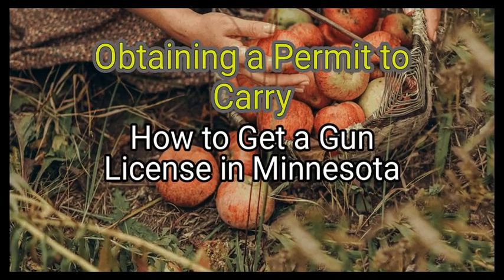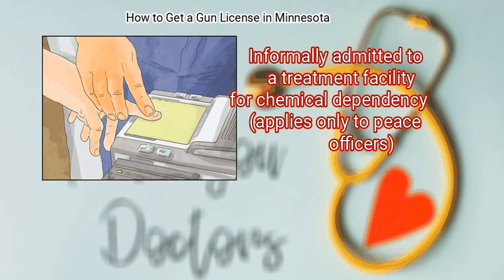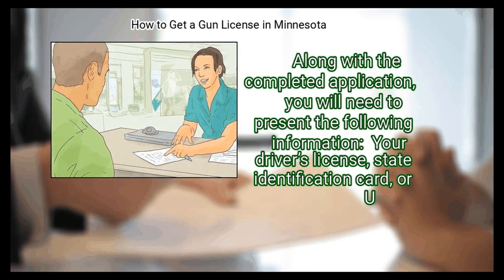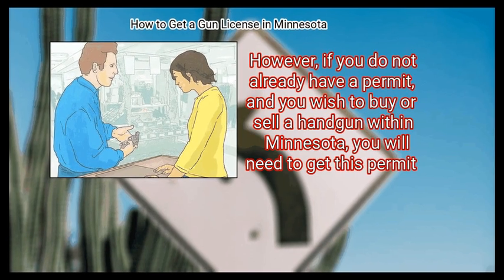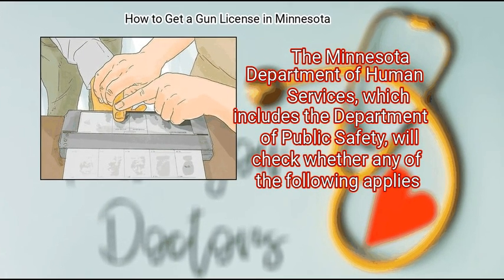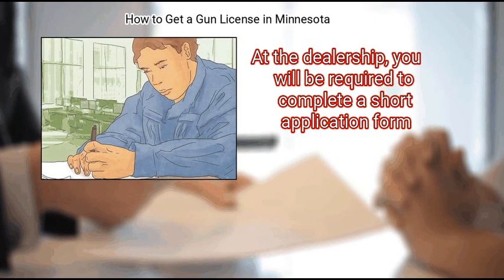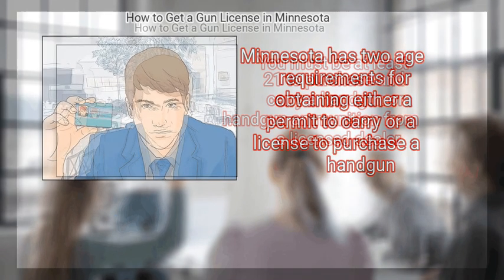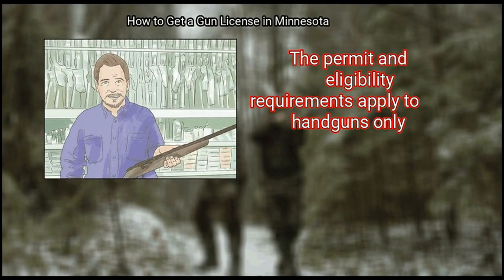4 Ways To Get A Gun License In Minnesota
4 Ways To Get A Gun License In Minnesota

the state of minnesota, through its department of public safety, requires and offers two separate types of permits related to handguns, the permit to carry and the permit to purchase or transfer. no permit is required for shotguns, rifles or any hunting equipment. the two handgun permits have different limitations and application procedures. you will need to obtain the correct application form and return it with supporting information to either the sheriff’s office or local police department. if you only want to make a one-time handgun purchase from a dealer, you will be able to apply for that permission directly at a licensed gun shop

Chapters:
00:00 Introduction
00:52 Method 1: Obtaining a Permit to Carry
09:39 Method 2: Obtaining a One-Year Permit to Purchase or Transfer a Gun
15:18 Method 3: Applying for a One-Time License to Purchase a Handgun
18:32 Method 4: Understanding Minnesota Eligibility Laws

Key items in the Video:
 Method 1: Obtaining a Permit to Carry
  - 1. Obtain a copy of the application.
  - 2. Complete the application.
  - 3. Authorize a background check.
  - 4. Obtain the required training.
  - 5. Submit your application to your local sheriff’s office.
  - 6. Pay the application fee.
  - 7. Wait 30 days for your application to be processed.
  - 8. Renew your permit within five years.
 Method 2: Obtaining a One-Year Permit to Purchase or Transfer a Gun
  - 1. Understand the regulation.
  - 2. Obtain a copy of the application form.
  - 3. Complete the application form.
  - 4. Authorize a background check.
  - 5. Submit the completed application.
  - 6. Await a decision on your application.
 Method 3: Applying for a One-Time License to Purchase a Handgun
  - 1. Visit a licensed handgun dealer.
  - 2. Complete an application form.
  - 3. Await a decision on the background check.
 Method 4: Understanding Minnesota Eligibility Laws
  - 1. Study the minimum requirements.
  - 2. Meet the age limitations.
  - 3. Have a clean criminal record.
  - 4. Satisfy citizenship or related identity requirements.
  - 5. Realize that there are no permit requirements for rifles or hunting guns.